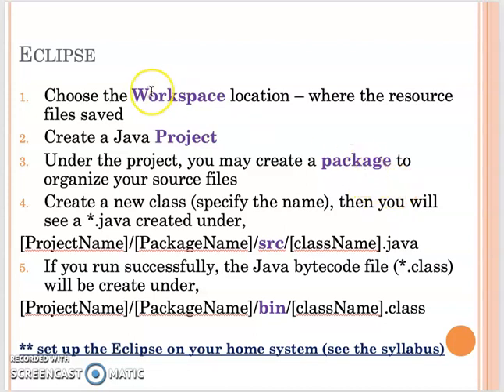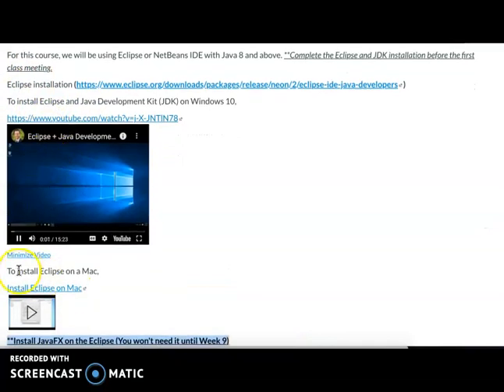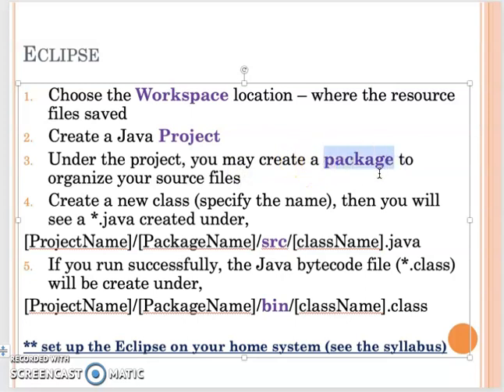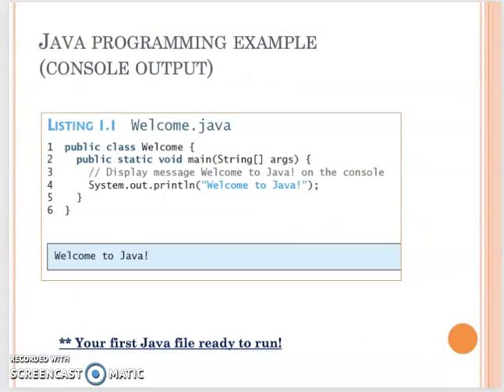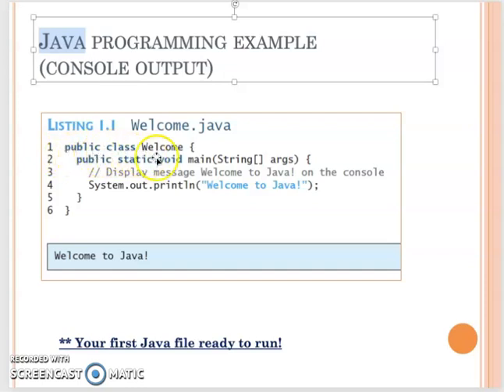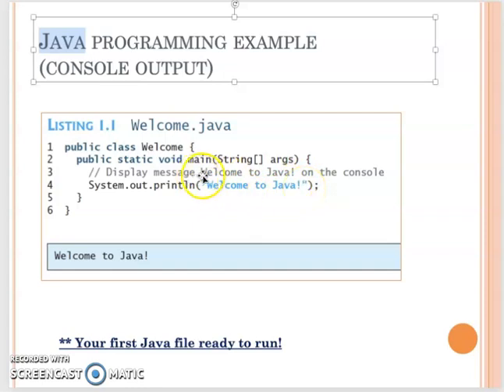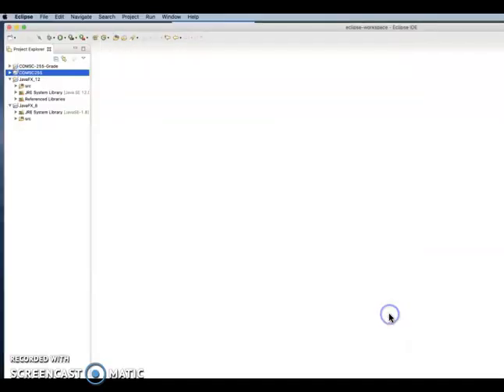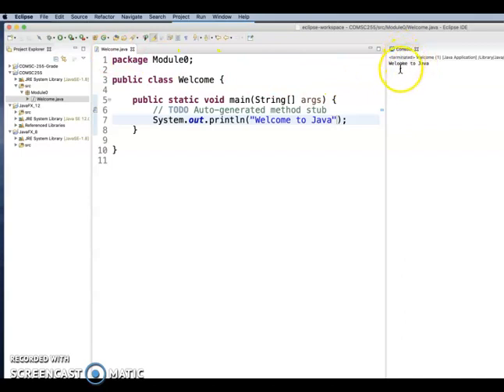COMSC255 Module0 3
Write the first Java source file and display a welcome message in the console output